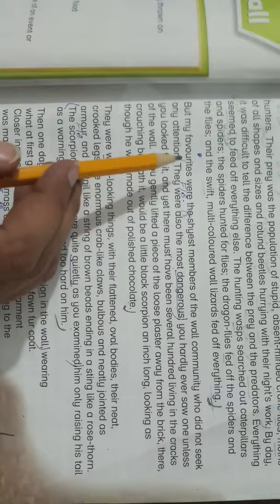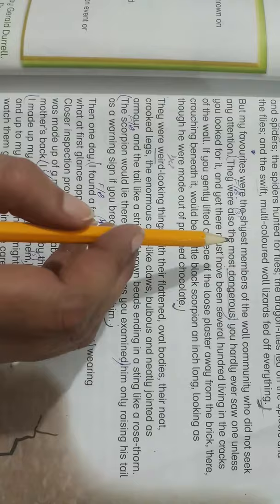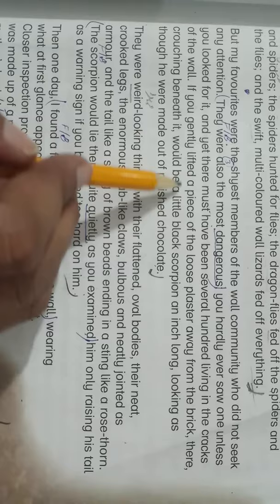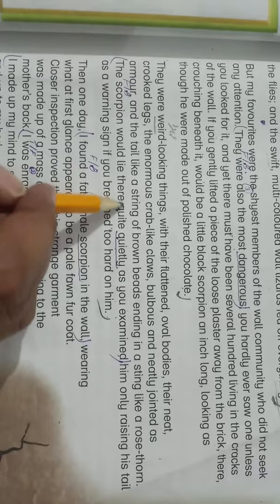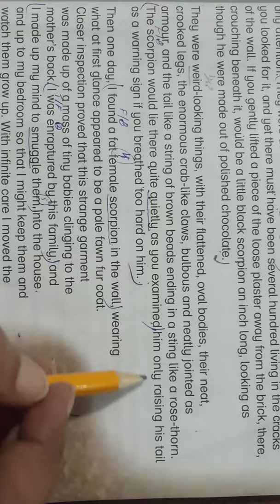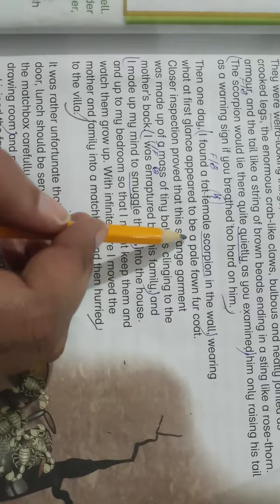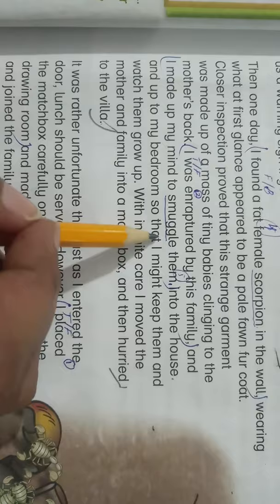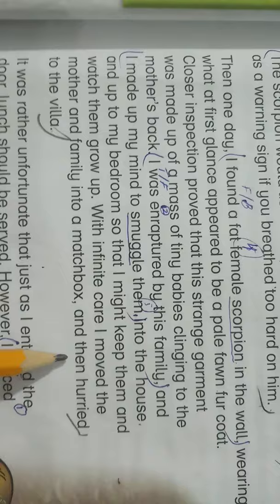CLASS- FIVE, ENGLISH- A, UNIT# 1, LECTURE #2